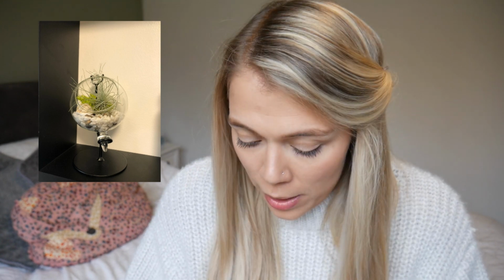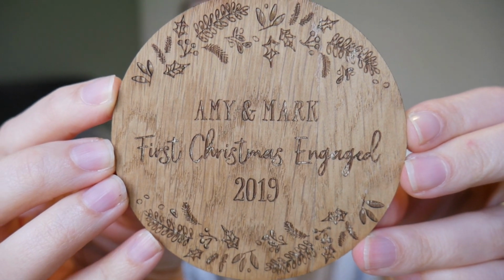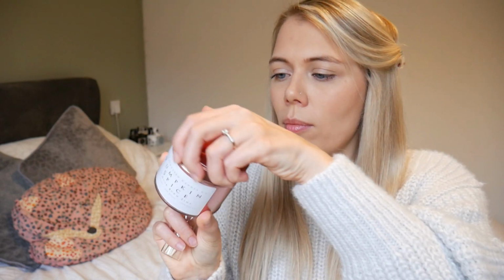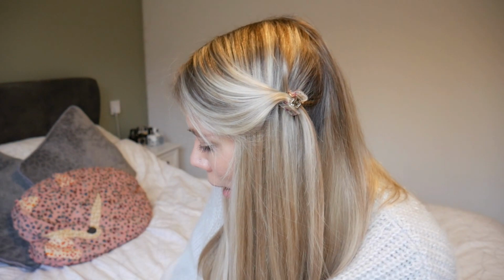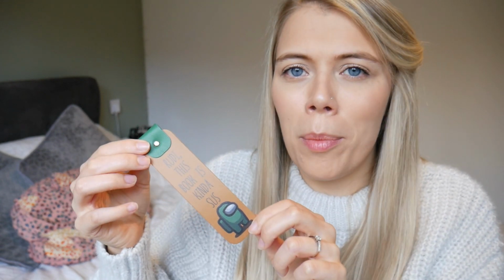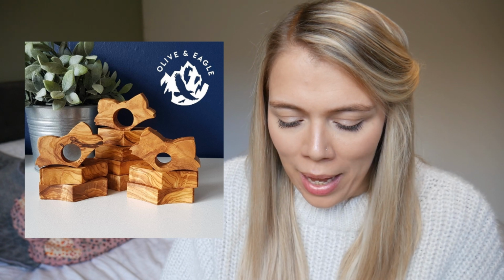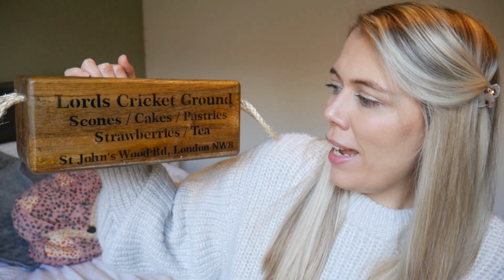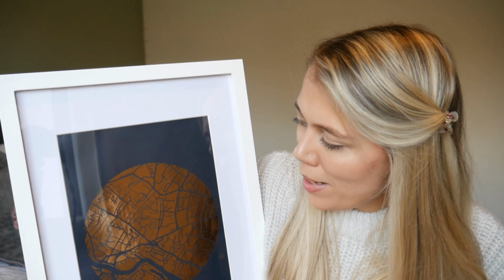12 Gift Ideas from Small Businesses - All Under £30!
I loved sharing all of these small businesses with you - feel free to send me recommendations of businesses that you love in the comments :)

SHOPS:

1. Air plant
2. Bobbins & Badge
3. Christmas Ornament
5. Candles
6. Baby Journal
7. Bookmark
8.
9. Earrings
10. Date Ideas
11. Wooden Box